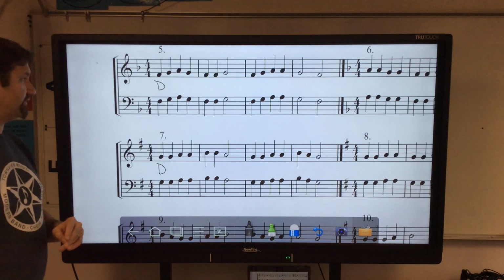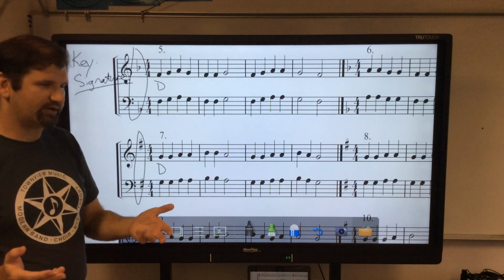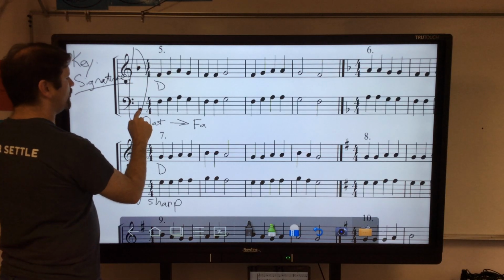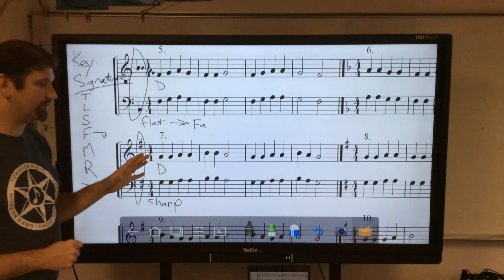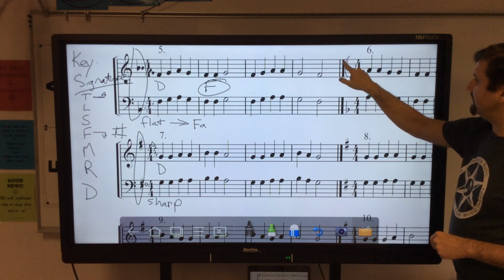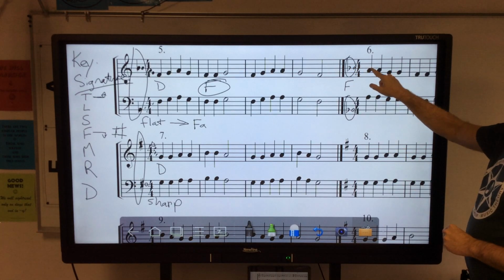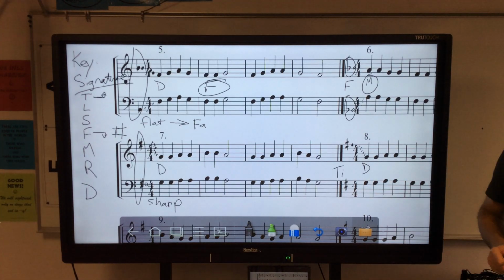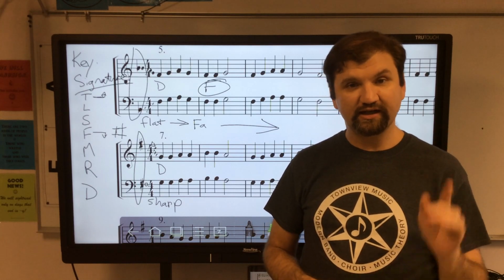Sightsinging 1.3- Key Signatures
Technique Tuesday